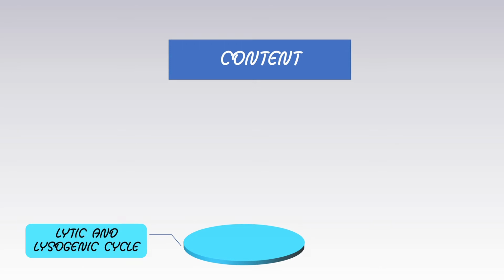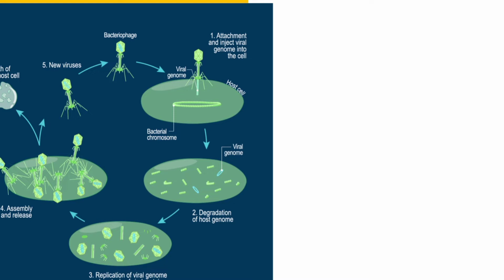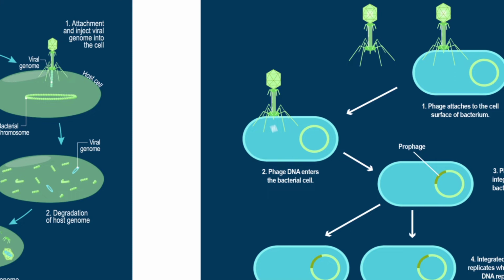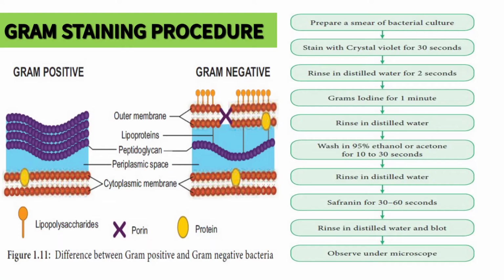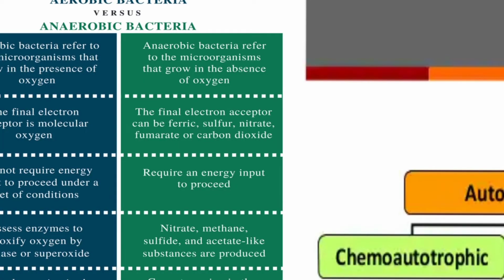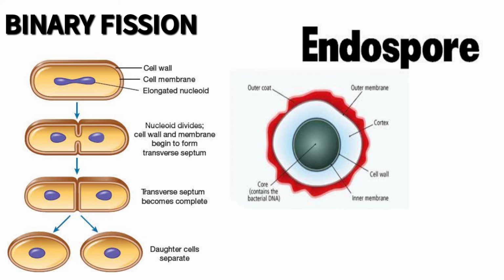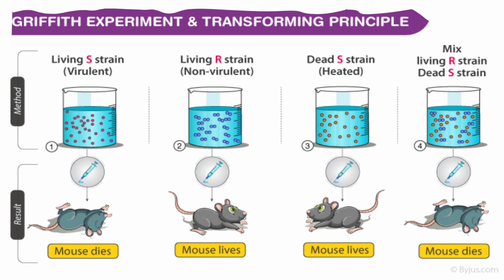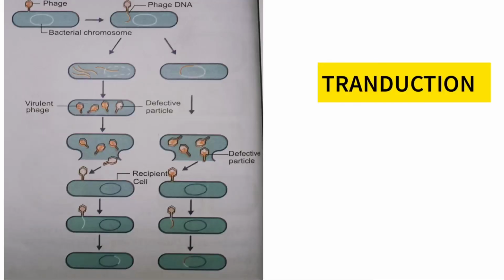XI- (BOTANY)Chapter 1 - Living World (Part-1)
Dear Children,

If you want a soft copy of this video,You can find the link below to download the soft copy of this video in pdf format.

Regards,
Austin Raj